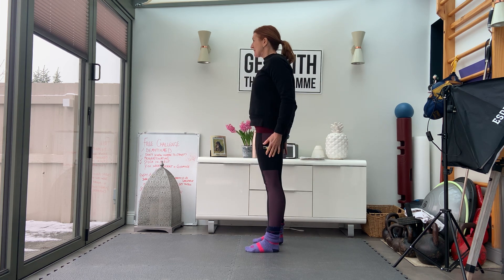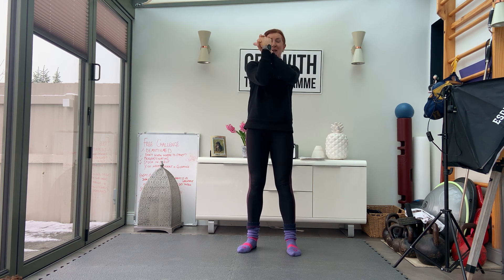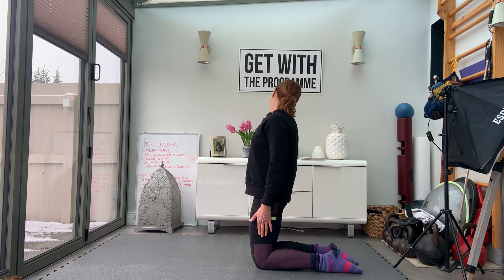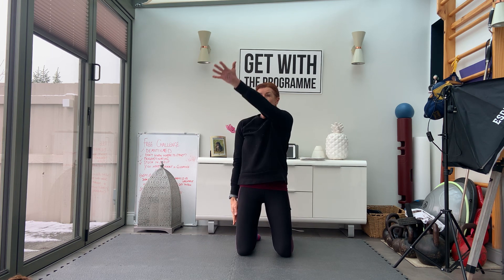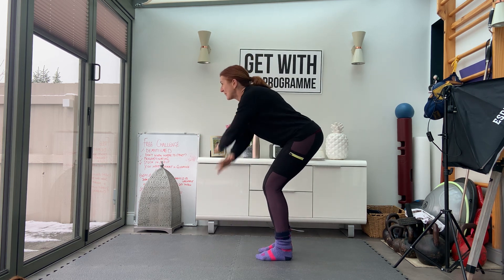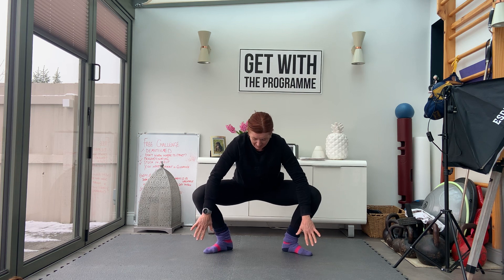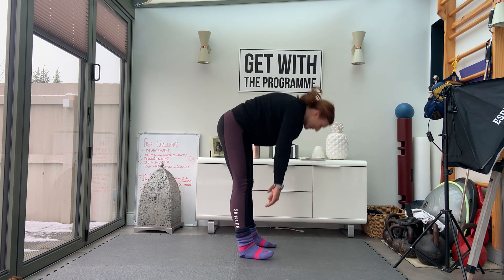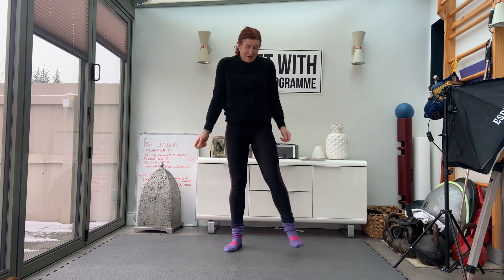Warm up.. upper body, CARS & stuff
Whole body warm up incorporating some CARS for neck & shoulders.